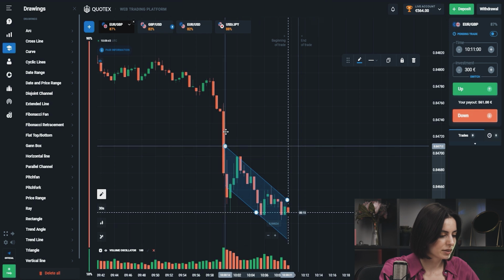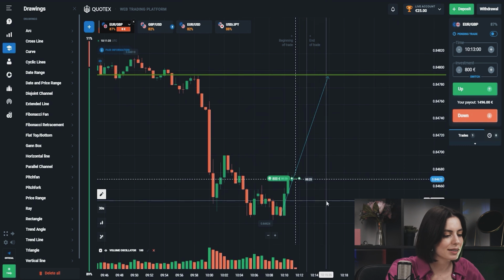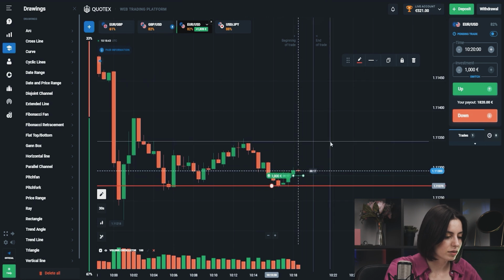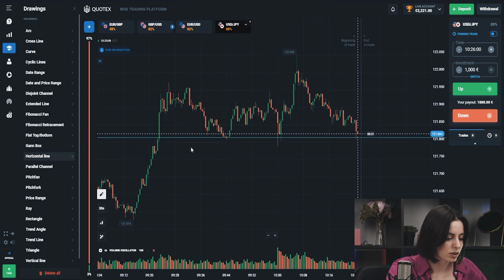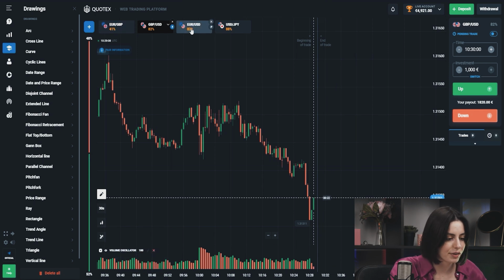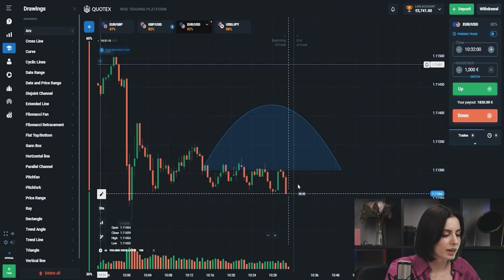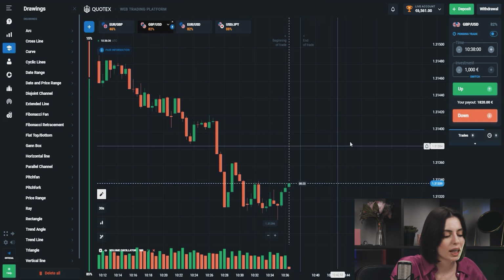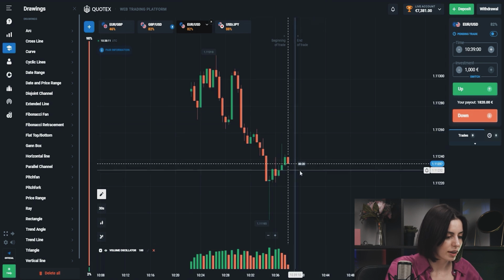Easy Quotex Strategy Without Loss | Binary Option Strategy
Today I will show you how to overclock your deposit on QUOTEX

TELEGRAM ("I WANT TO TEAM")

Hey everyone! My name is Anna. And you're on my YouTube channel where we speak about things like: